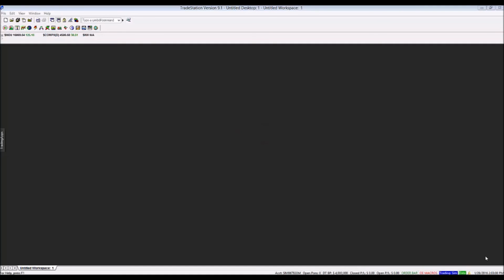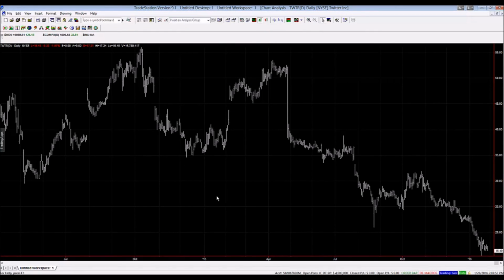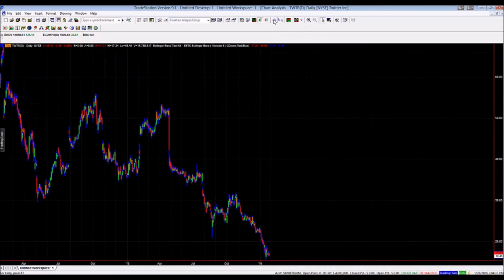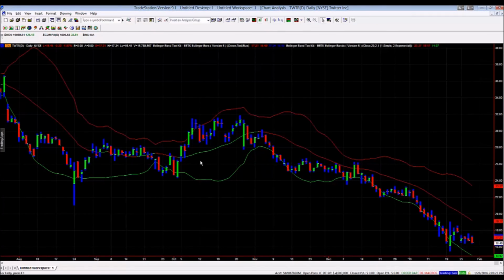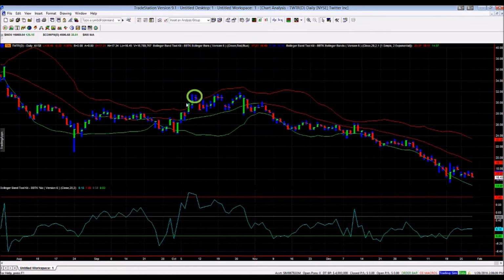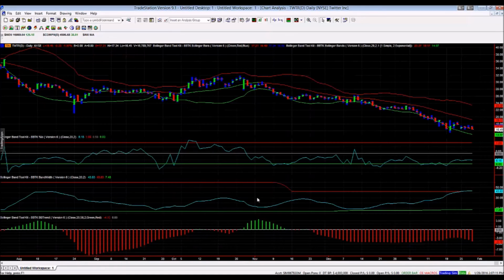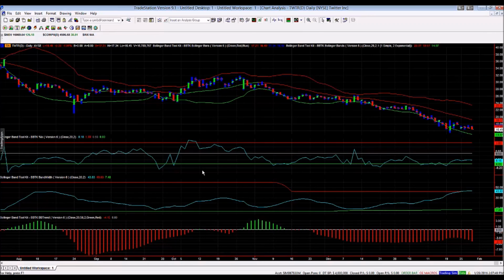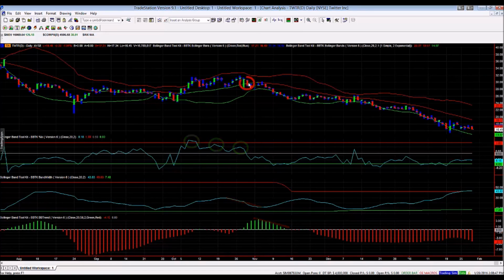Bollinger Band Tool Kit for TradeStation: Three Pushes to a High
John Bollinger demonstrates the power of the Bollinger Band Tool Kit for TradeStation. John teaches how to identify three pushes to a high with his indicators and personal chart setup.